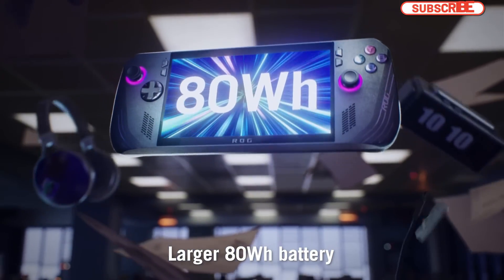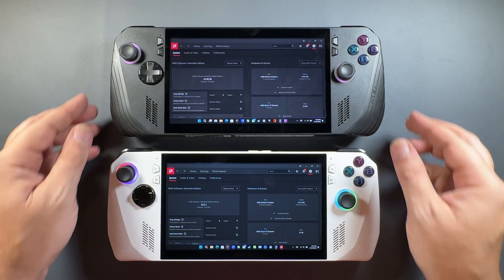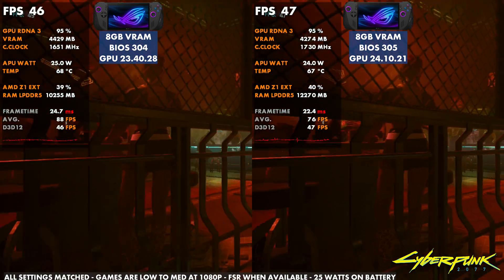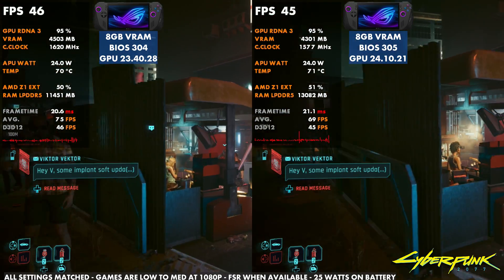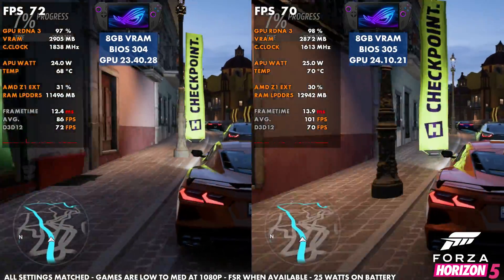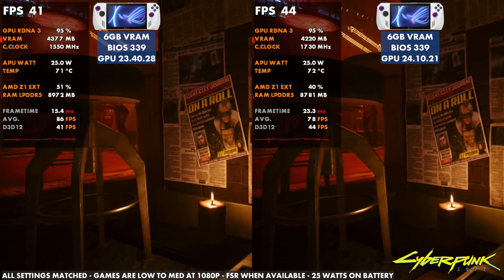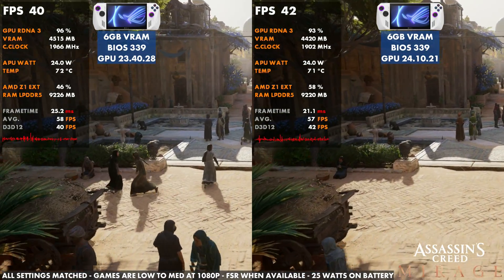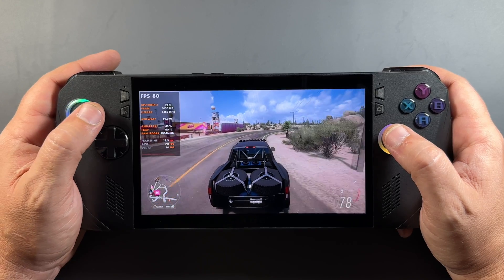ROG Ally X & Ally GPU Driver Update - Better or Worse?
ROG Ally and Ally X GPU Driver update for August 16th 2024. A look at a few in game benchmarks to see performance differences.

Time Stamps -
Intro - 0:00
Ally X - 1:32
Ally - 5:04
Outro - 7:49